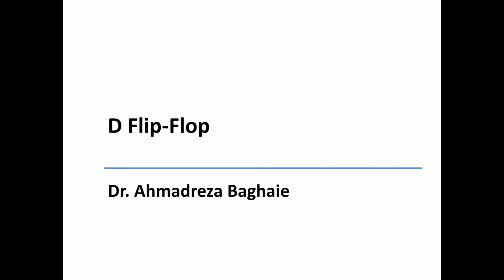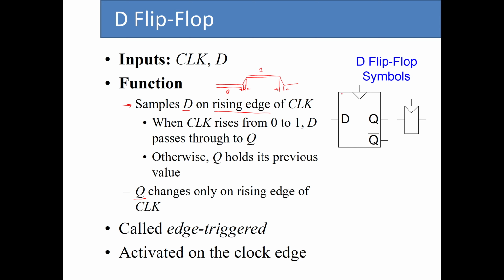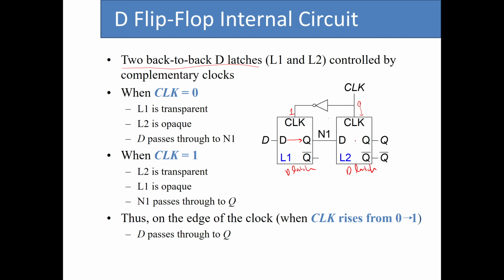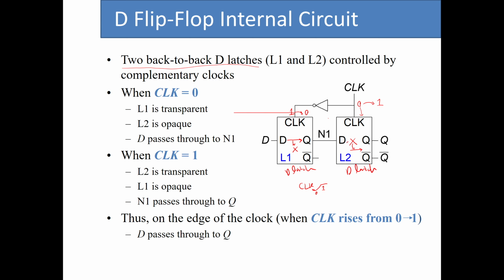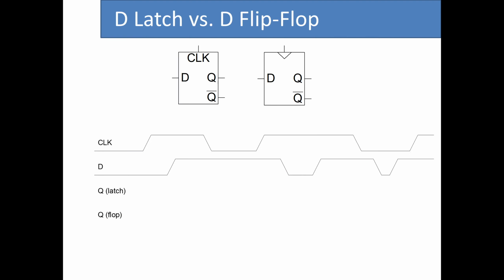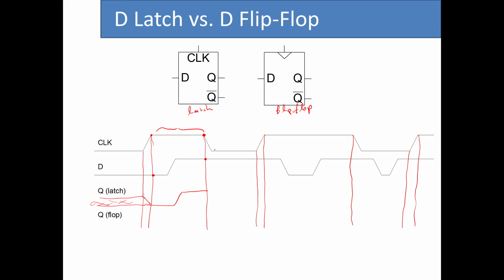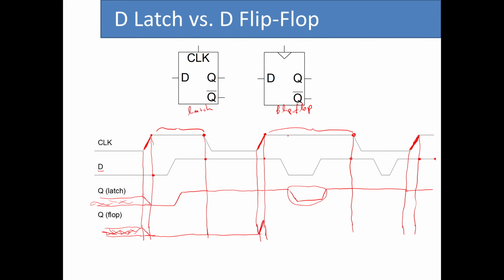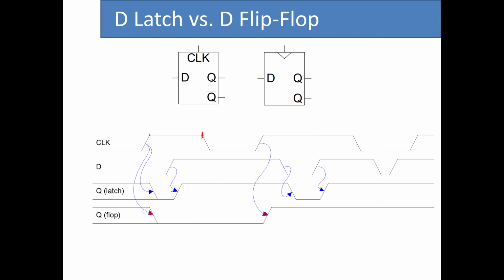20 D-Flip Flop